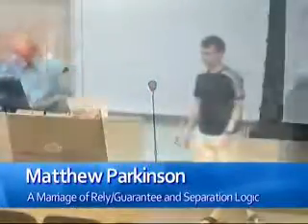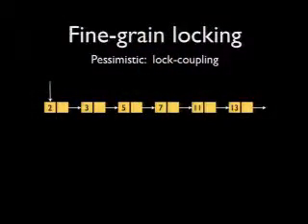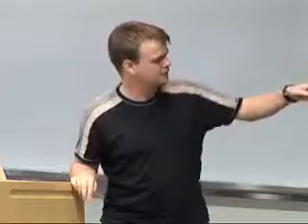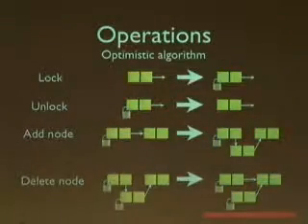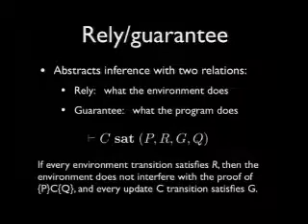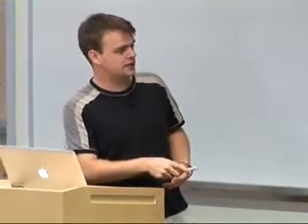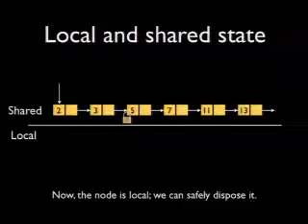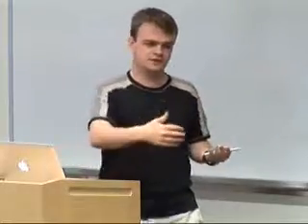A Marriage of Rely/Guarantee and Separation Logic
In the quest for tractable methods for reasoning about concurrent algorithms both rely/guarantee logic and separation logic have made great advances. They both seek to tame, or control, the complexity of concurrent interactions, but neither is the ultimate approach. Rely guarantee copes naturally with interference, but its specifications are complex because they describe the entire state. Conversely separation logic has difficulty dealing with interference, but its specifications are simpler because they describe only the relevant state that the program accesses.    We propose a combined system which marries the two approaches. We can describe interference naturally (using a relation as in rely/guarantee), and where there is no interference, we can reason locally (as in separation logic). We demonstrate the advantages of the combined approach by verifying a lock-coupling list algorithm, which actually disposes/frees removed nodes.